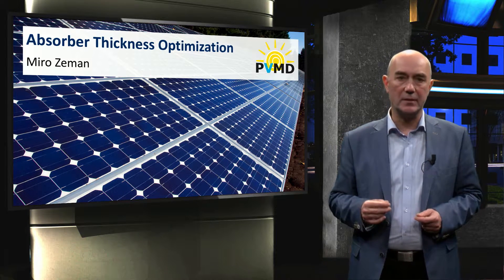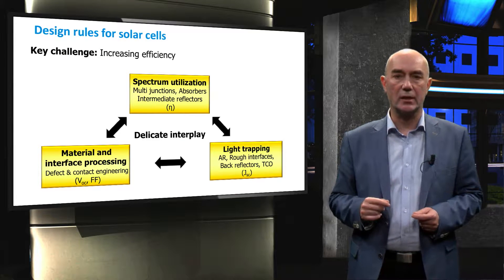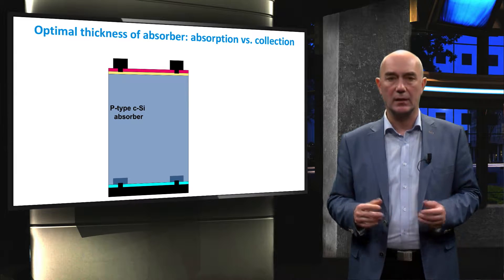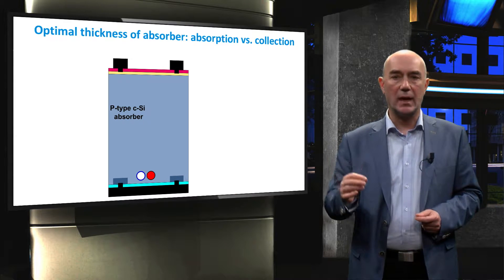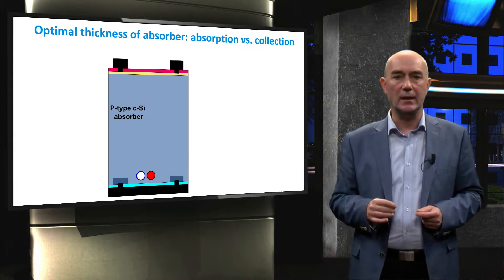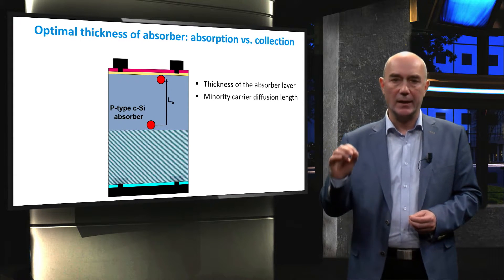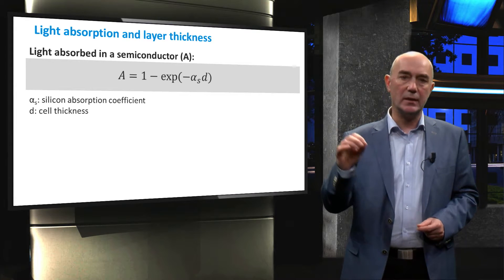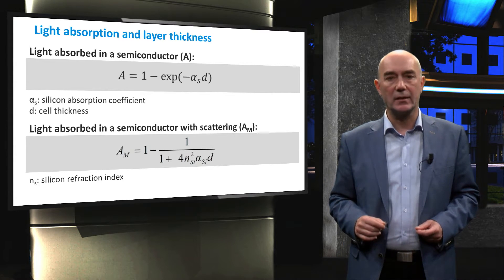Reducing losses - absorber thickness optimization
This video is part of the FREE online course PV1x Photovoltaic Energy Conversion, developed by Delft University of Technology. PV1x is part of the Solar Energy Engineering MicroMasters program.Reducing the absorber layer thickness has been an important research topic for the last decades. In this video you will learn about the trade-offs that researchers face for the optimization of the absorber layer thickness.